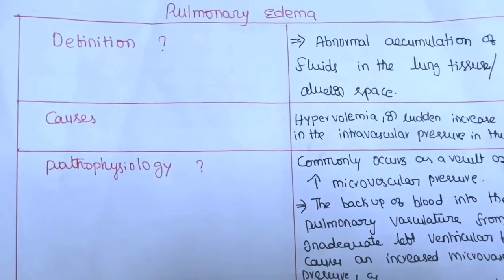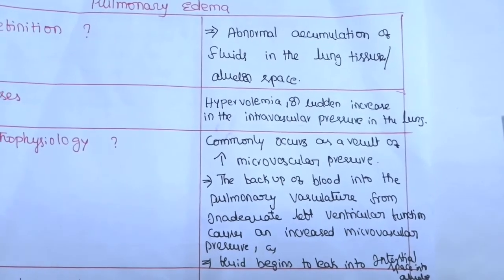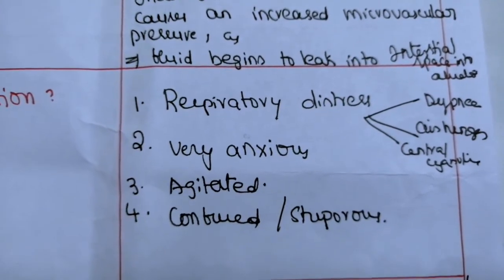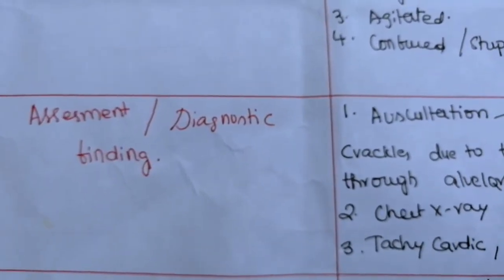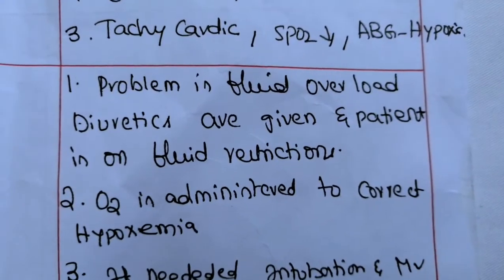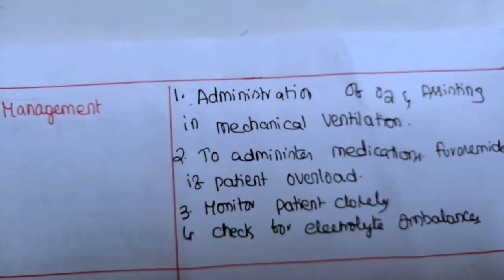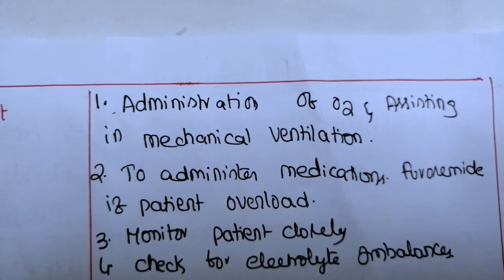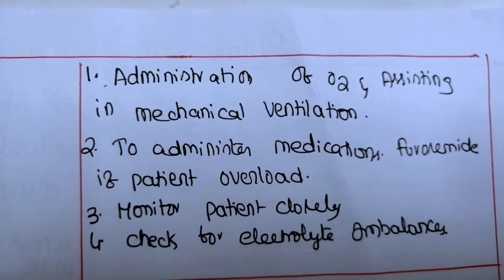Nursing students study strategy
Its easy to memorize, because i narrated the case scenario what we  are  seeing in the clinical field.